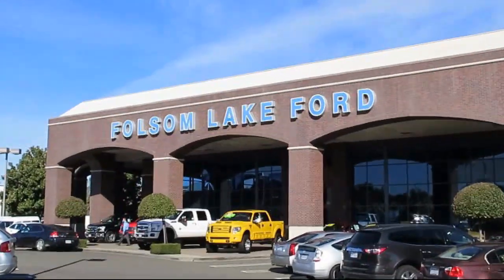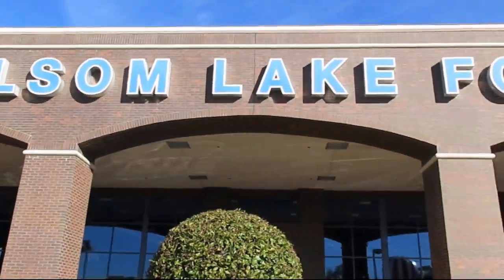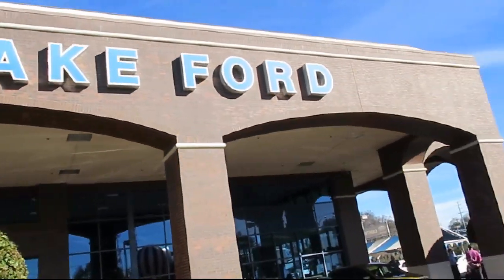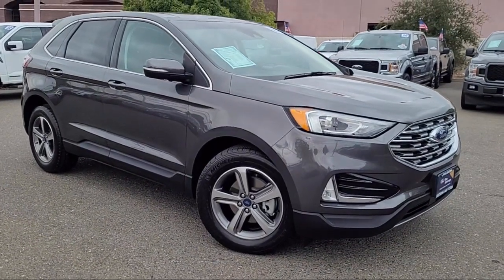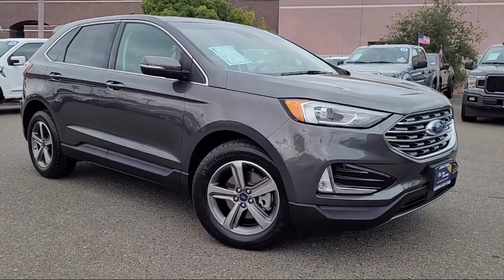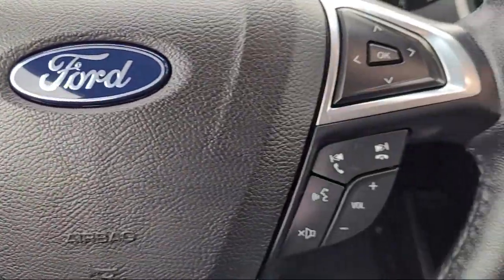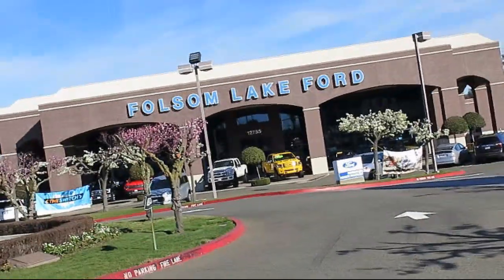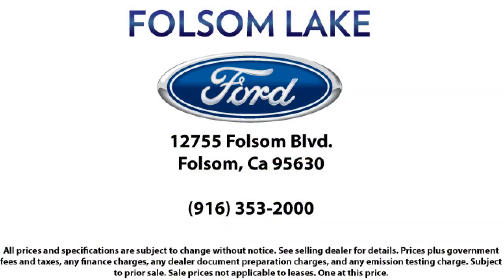2020 Ford Edge SEL Sport Utility Folsom Sacramento Roseville Elk Grove El Dorado Hills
2020 Ford Edge SEL Sport Utility Stock Number: P47821 Vin:2FMPK3J93LBA14366.
12755 Folsom Blvd.